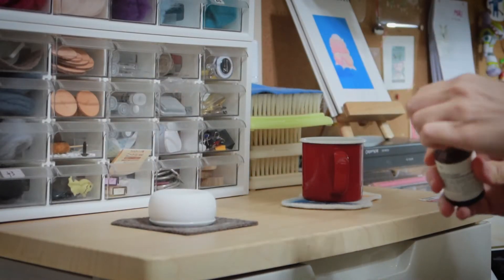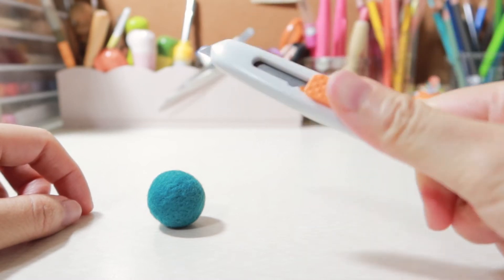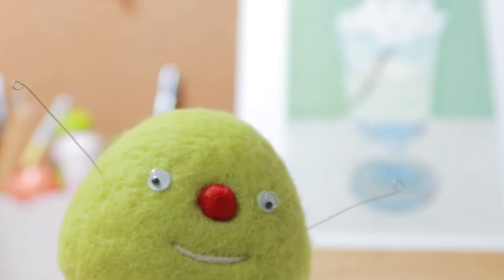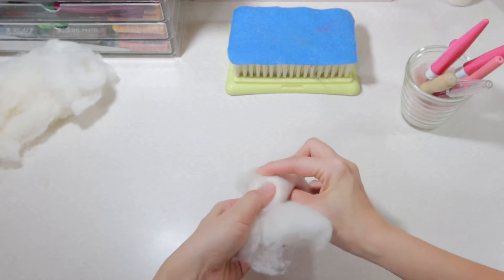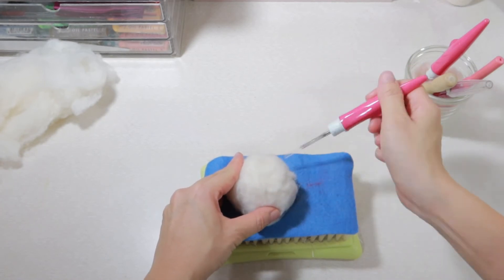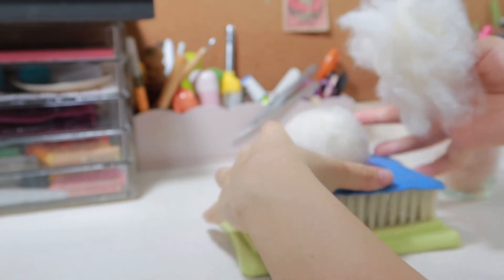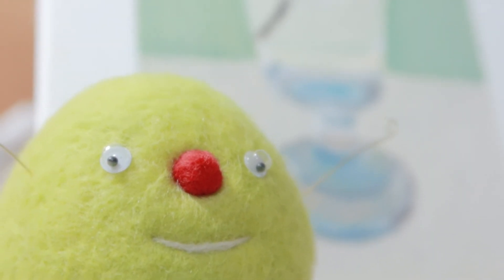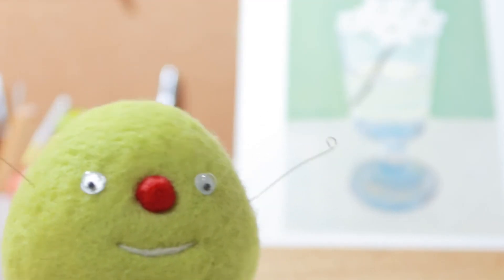HOW TO Needle Felt Dome Shape| - Basic Shape Lesson 6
If you google a word "dome", and t is easy to find dome shape pictures with architecture. For needle felting, of course you can make cool ice dome as an architect. And also it is one of way to make animal head as well, especially when you are going to make one like specimen. Ok, let’s check how to make one dome shape :D